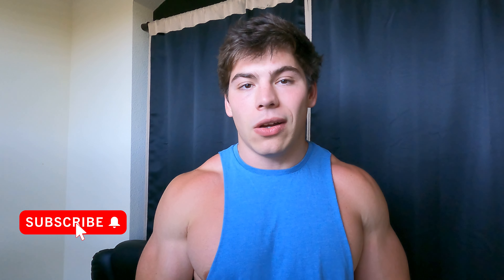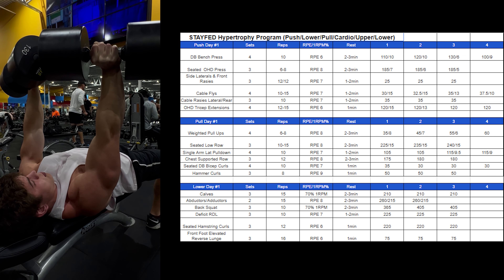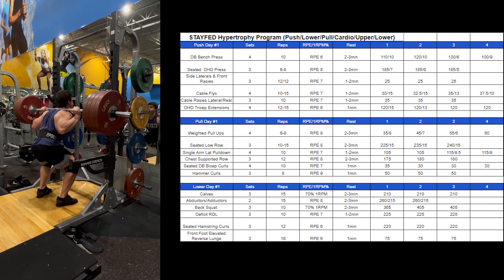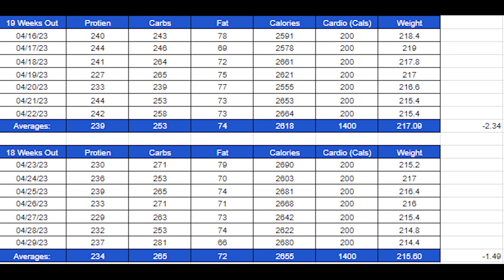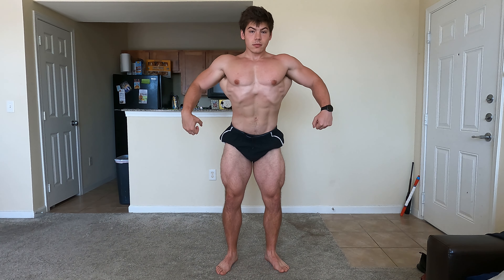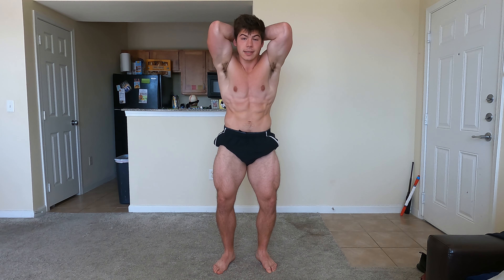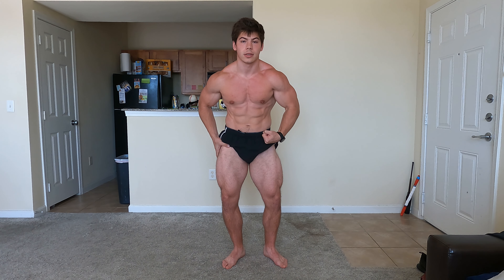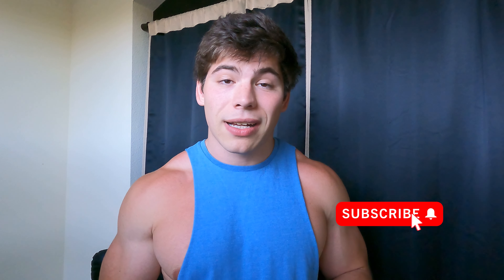Leaning Out & Maintaining Strength | 2023 Prep Ep. 5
Another successful week of prep is in the books. The first week of training on lower calories and maintaining strength. In today's touch on training, nutrition, and have some posing footage.